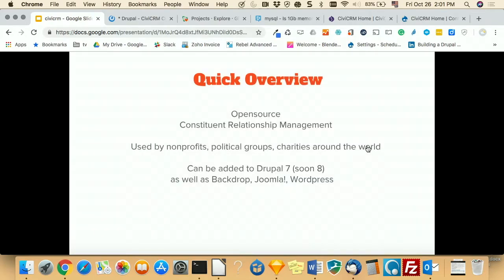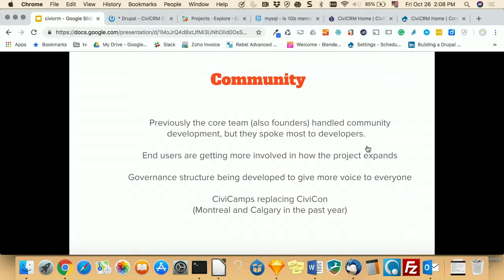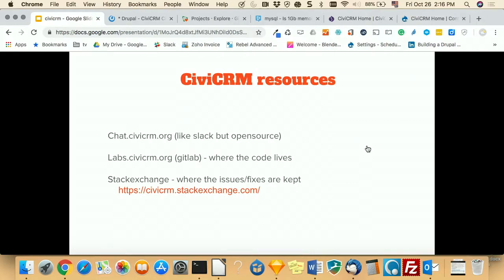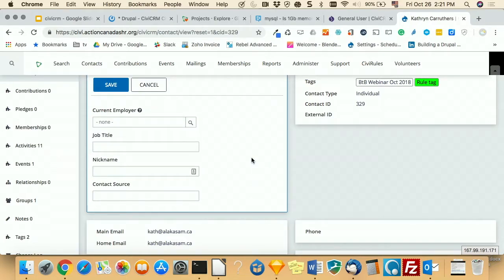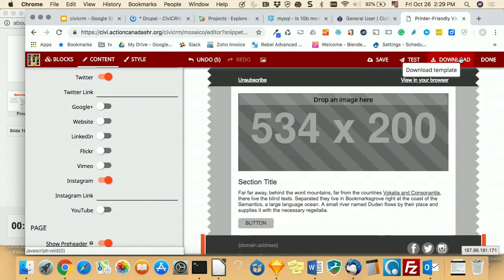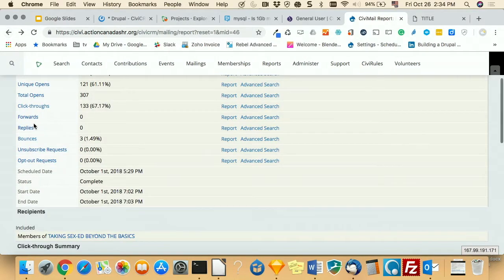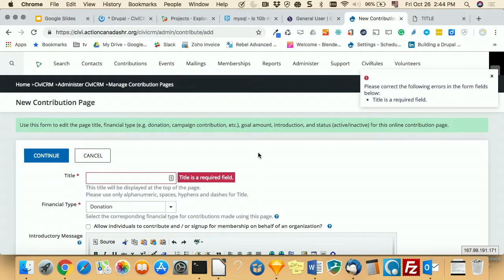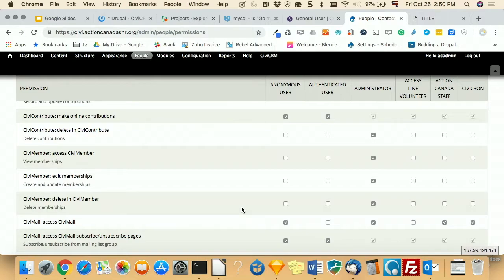The New Face of CiviCRM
CiviCRM has a whole new look - a Bootstrap theme and a drag-and-drop template creator for bulk and transactional emails makes the open source Constituent Relationship Manager an even better choice for nonprofits and charities.

The Canadian CiviCRM community has been very active over the past couple of years also.  I'll discuss how this excellent addon to your Drupal site can bring you beauty*, riches and happiness.

One of the huge advantages of using Drupal as the basis of your CiviCRM site is Webform CiviCRM integration, making event tickets, memberships/subscriptions and donations easy to setup and maintain.

*Beauty, is, of course in the eye of the beholder.

Presented by: kathc